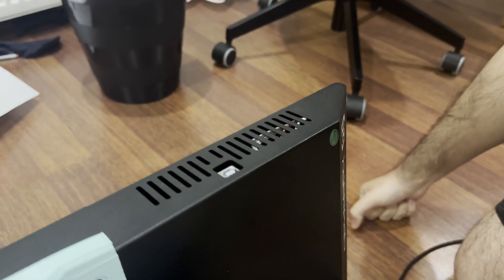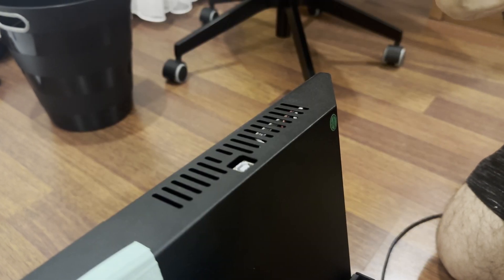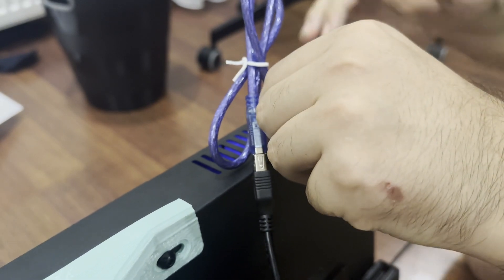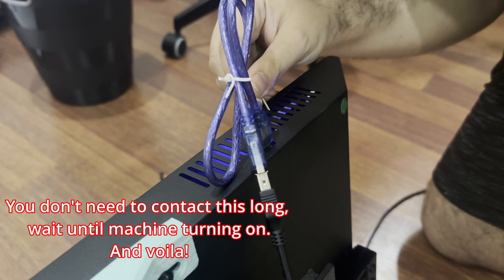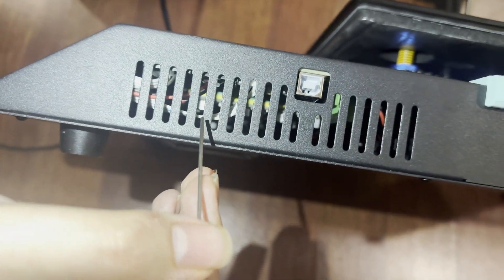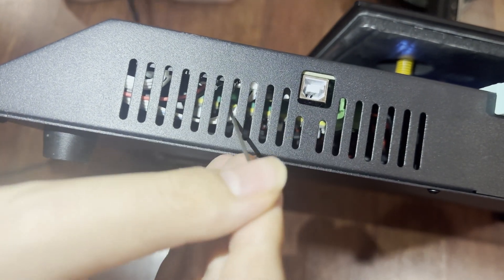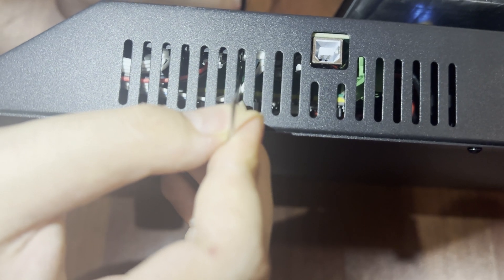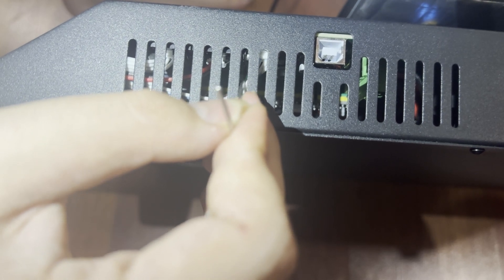How to Unbrick Sidewinder X2 Motherboard Without Voiding Guarantee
Hello, today I will show you how to unbrick your artillery ruby board without opening the case.

This video shows how you can switch to DFU mode with a bricked motherboard.

Easy, fast, and not voiding guarantee.